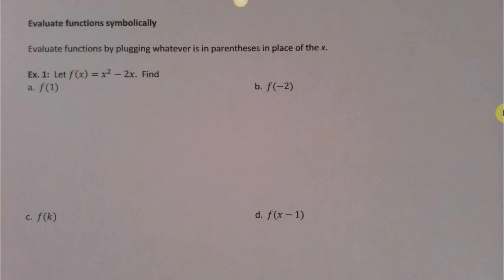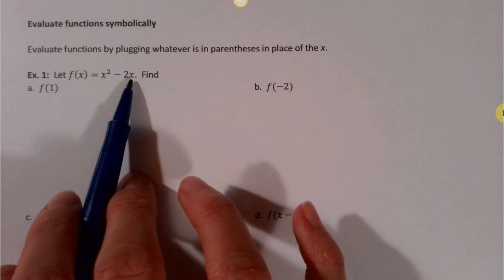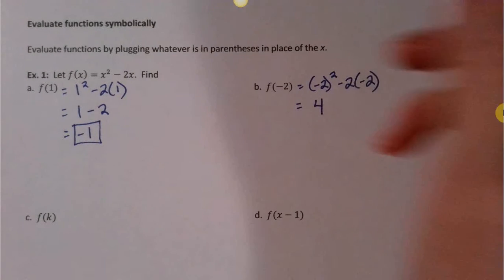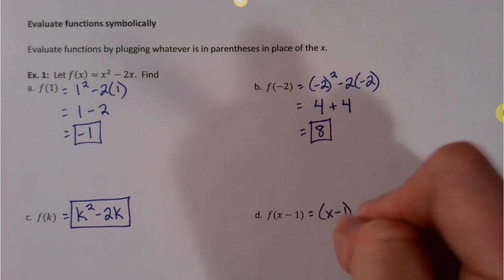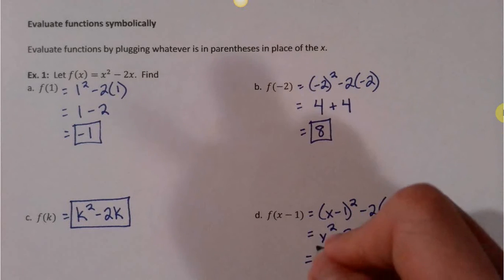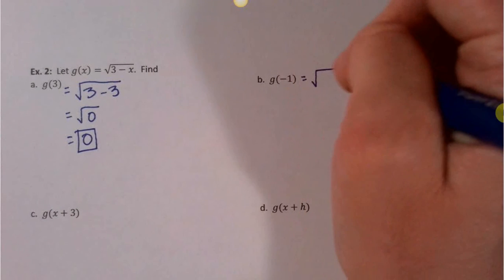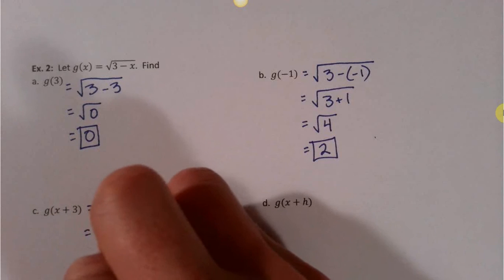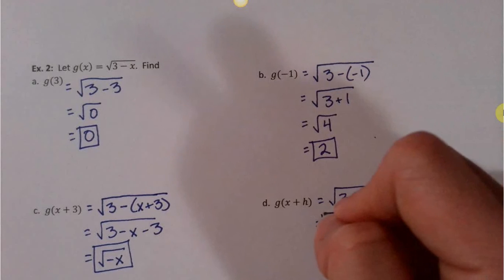MATH 120 1.4.A Evaluate Functions